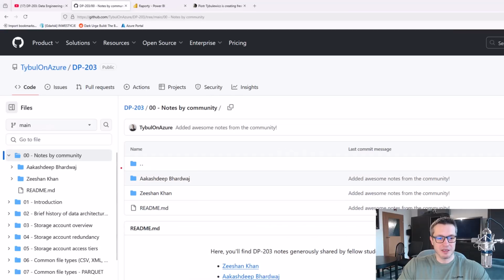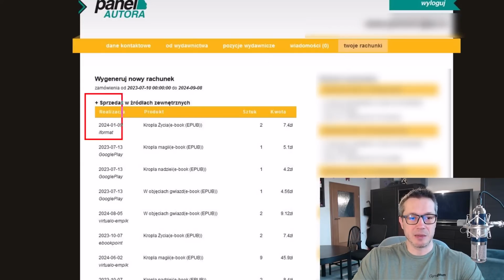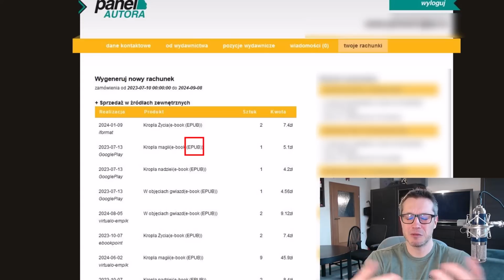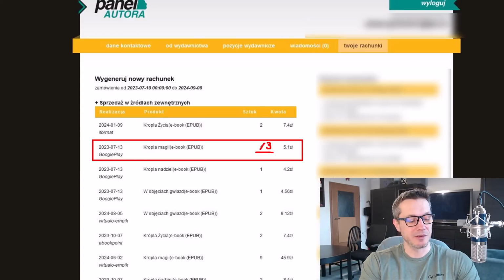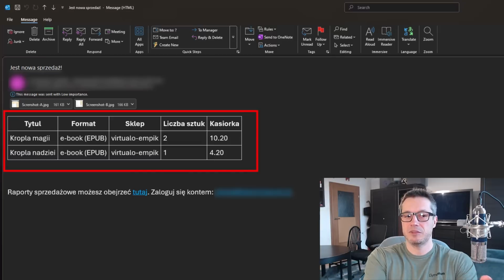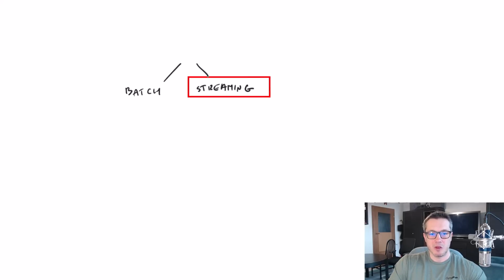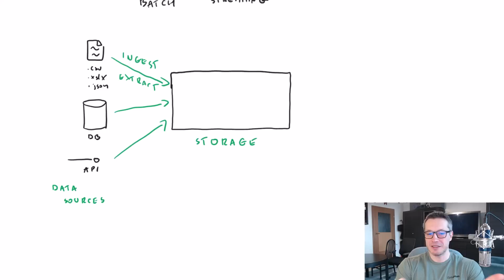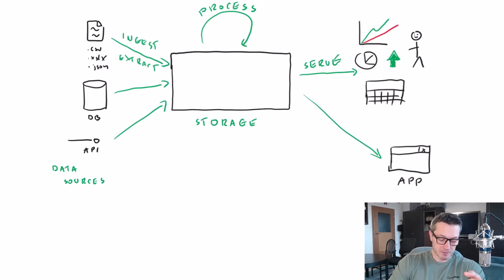Fabric: 01 - Course overview & real-life example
🚀 New Course Launch! Watch Episode 1 Now! 🚀

After the great success of my free DP-203 course (50+ hours, 54 episodes, and many students passing their exams 🎉), I'm excited to start a brand-new journey:

🔥 Mastering Data Engineering with Microsoft Fabric! 🔥

This course is designed to help you learn data engineering with Microsoft Fabric in-depth - covering functionality, performance, costs, CI/CD, security, and more! Whether you're a data engineer, cloud enthusiast, or just curious about Fabric, this series will give you real-world, hands-on knowledge to build and optimize modern data solutions.

💡 Bonus: This course will also be a great resource for those preparing for the DP-700: Microsoft Fabric Data Engineer Associate exam!

🎬 Episode 1 is live! In this first episode, I'll walk you through:
✅ How this course is structured & what to expect
✅ A real-life example of what data engineering is all about
✅ How you can help me grow this channel and keep this content free for everyone!

This is just the beginning - tons of hands-on, in-depth episodes are on the way!

▬▬▬▬▬▬ IMPORTANT LINKS ▬▬▬▬▬▬
My GitHub with drawings and source code (available only to Senior Data Engineer members)

▬▬▬▬▬▬ CHAPTERS ▬▬▬▬▬▬
00:00 Introduction
00:50 Organizational stuff
09:34 What is data engineering?
22:59 Typical BI project
33:59 Your support